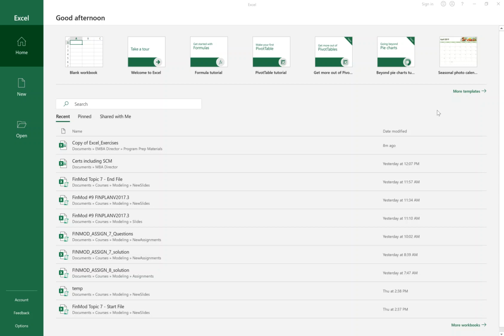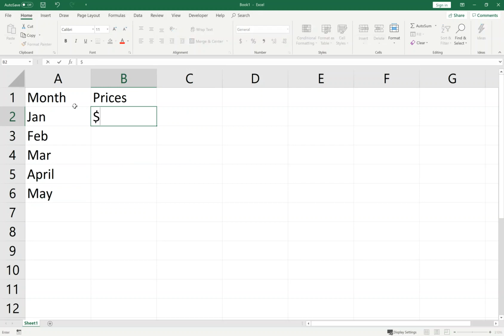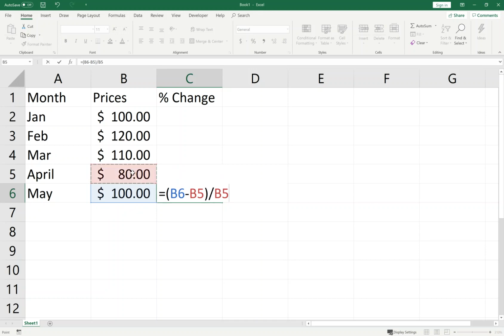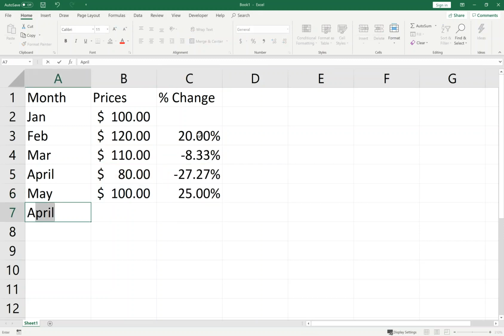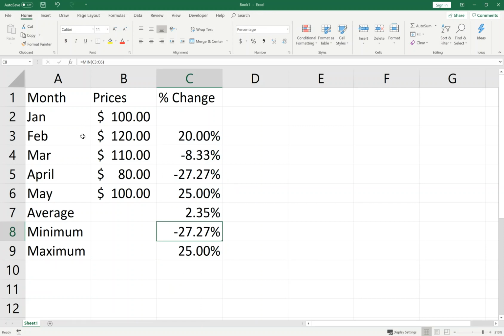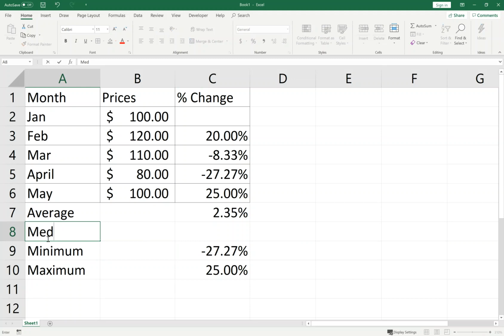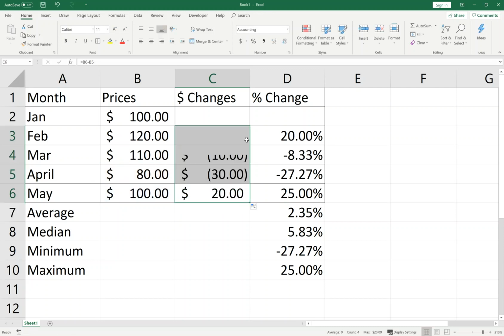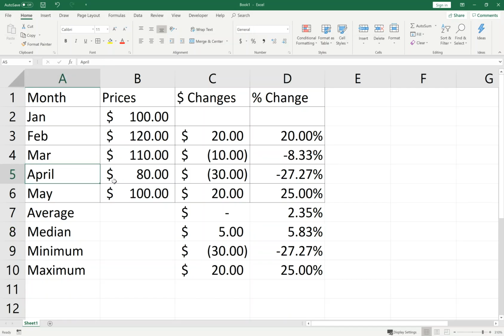An Introduction to Excel Worksheets